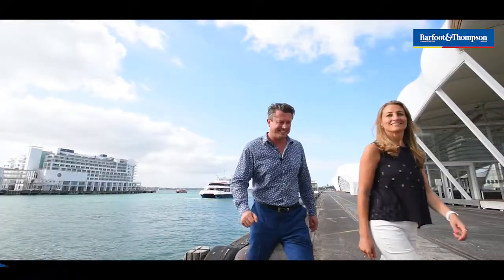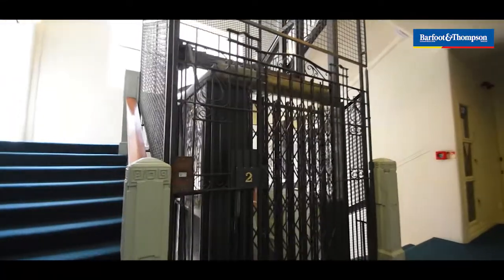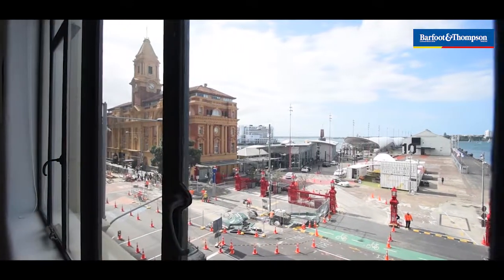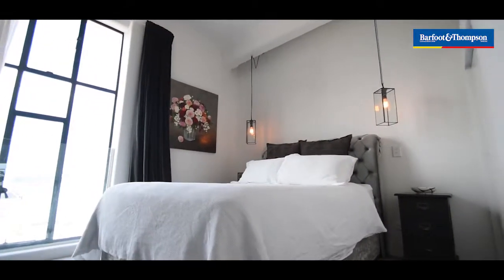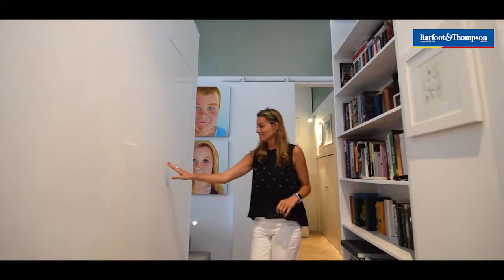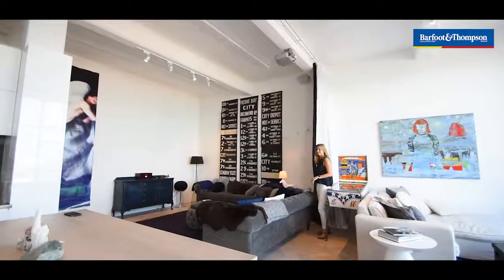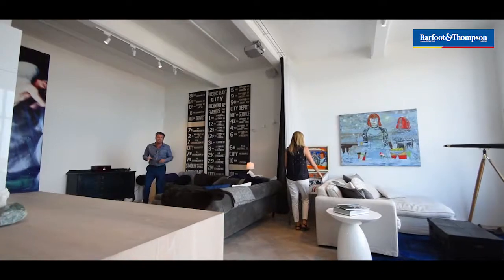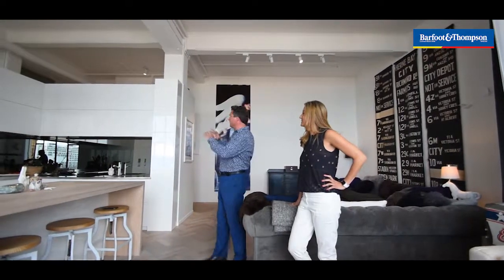Queen Street 2C _2 Auckland